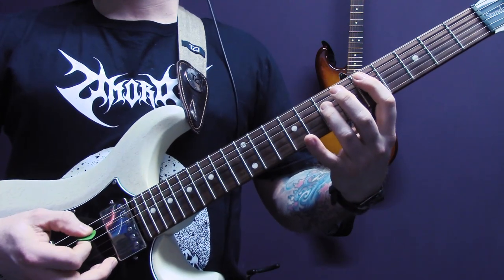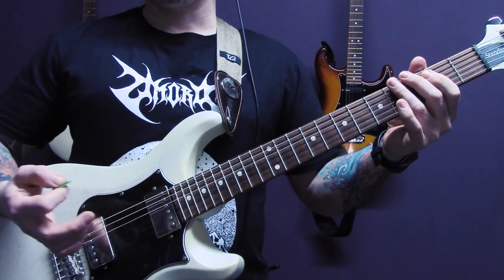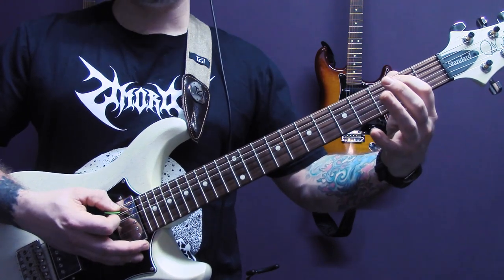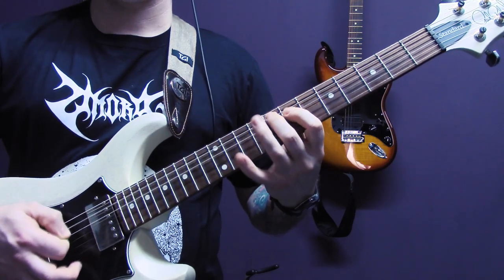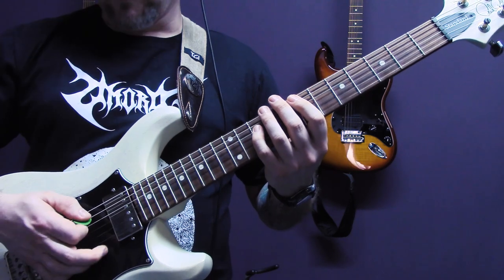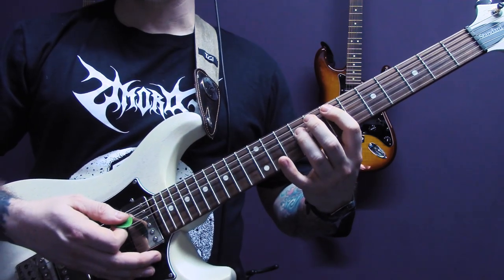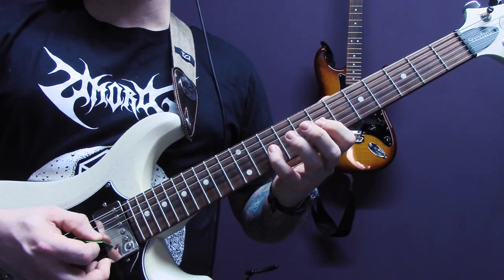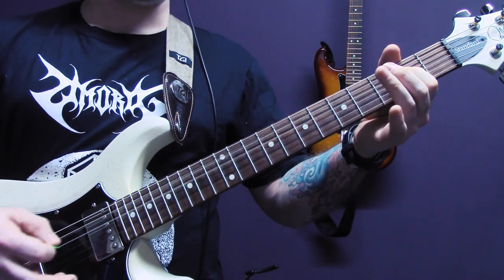Satanic Warmaster - Bafomet Guitar Lesson